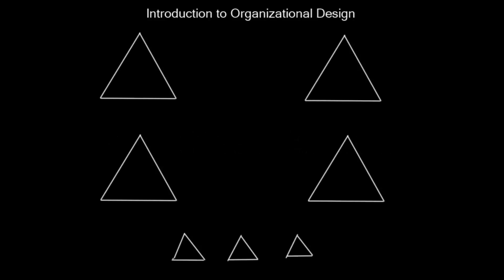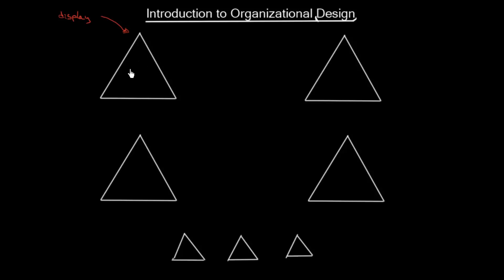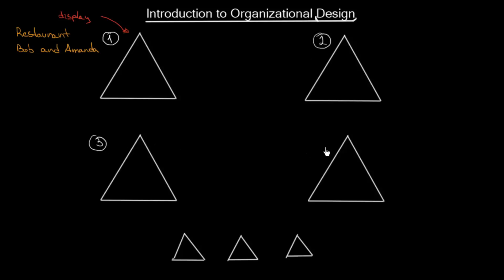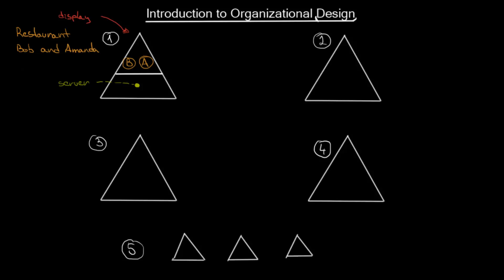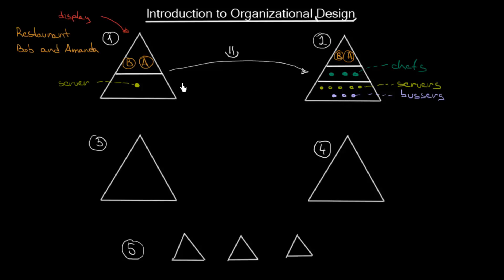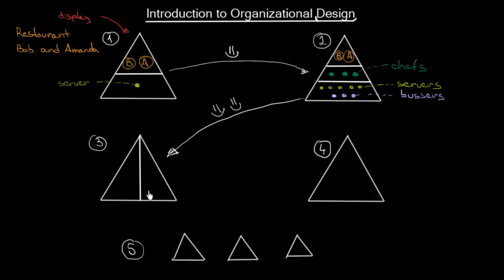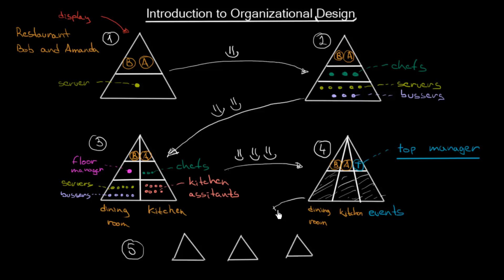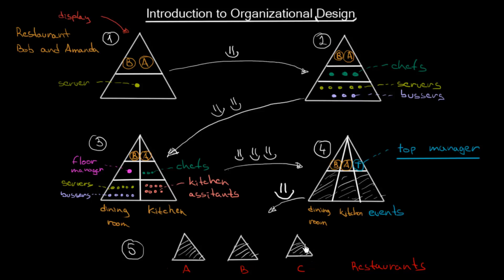Introduction to Organizational Design | MeanThat